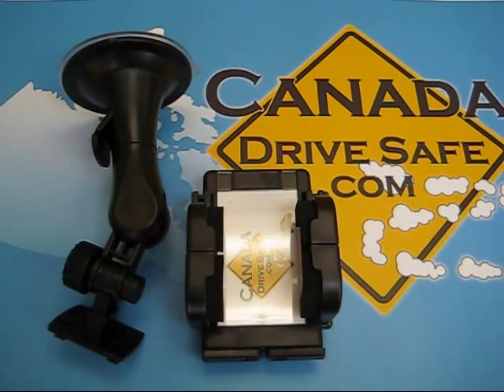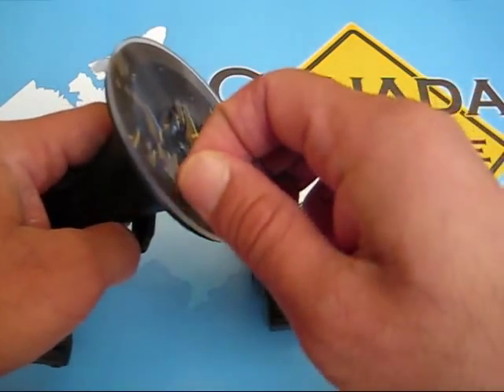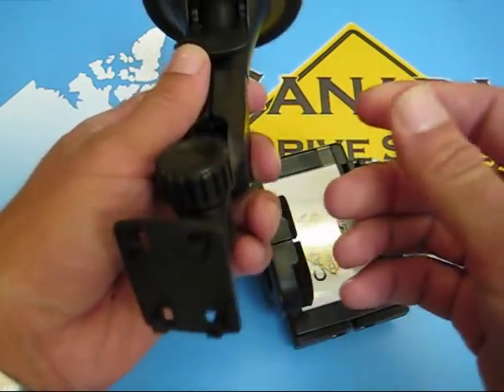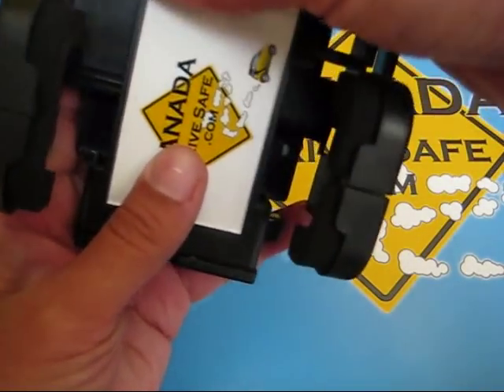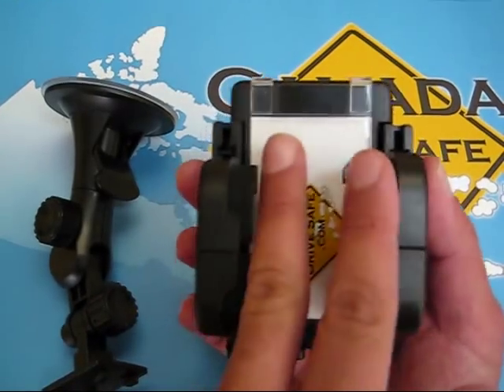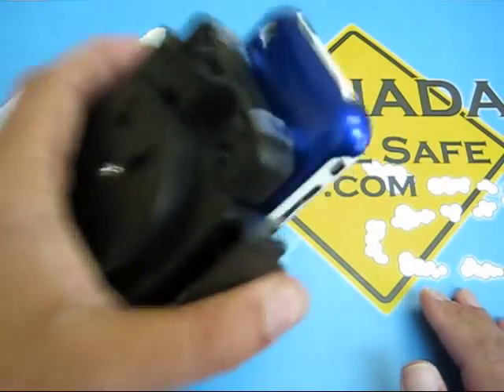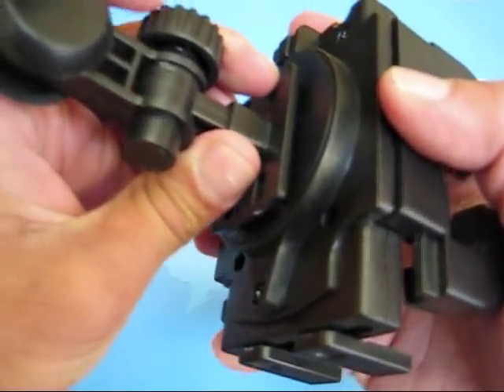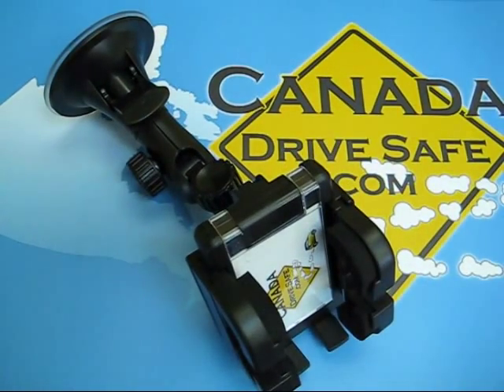Car Mount with Picture Frame - Canada Drive Safe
Available for less then $14.00 shipped within the USA